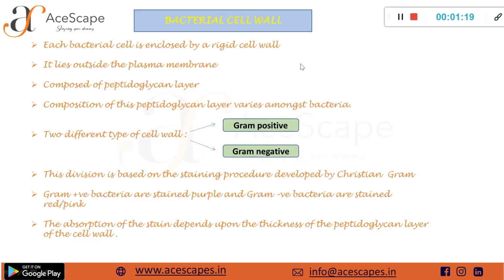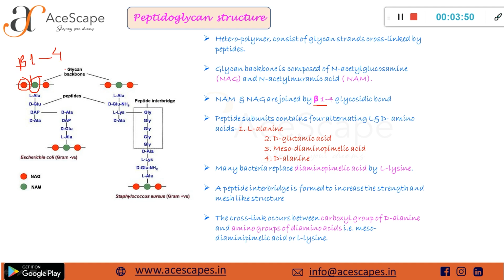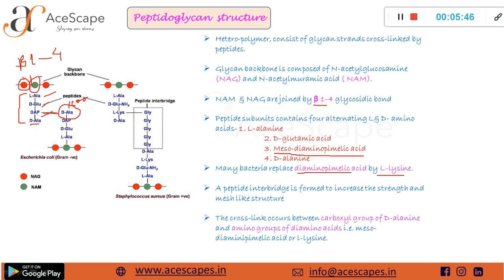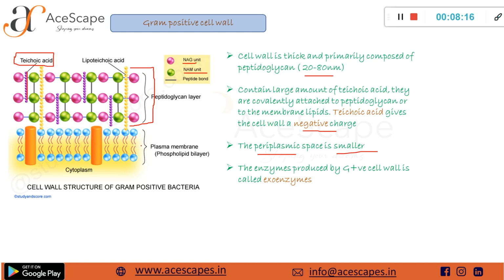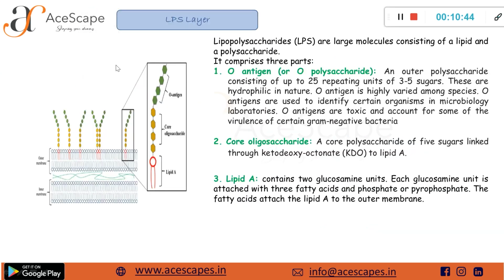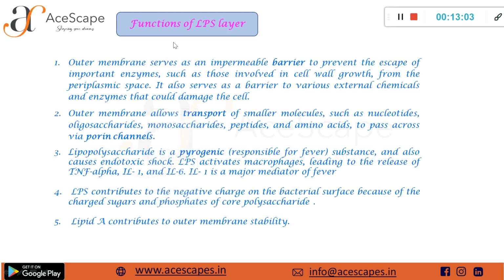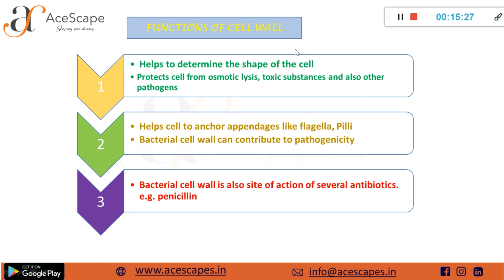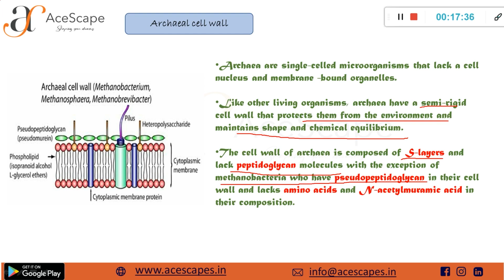Cell Wall Structure in Microbiology | GATE XL Microbiology Exam Preparation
Understanding the Cell Wall Structure in Microbiology | GATE XL Microbiology Exam Preparation gate2024 @acescapesgate
Welcome to AceScape Education - your one-stop destination for competitive exam preparation related to Food & Agriculture streams. Our channel is designed to help you prepare for exams like GATE, ICAR, JRF, and NET with the help of expert guidance from mentors hailing from top-tier institutes such as IITs, NITs, CFTRI, NIFTEM, SAUs, and more.

We understand that the competitive exam landscape can be overwhelming, which is why we have curated a range of high-quality video lectures, tutorials, and study materials to help you prepare better. Our videos cover a wide range of topics, including Food Technology, Food Science, Food Processing, Food Engineering, and more. We believe in making learning engaging and fun, and we strive to present complex concepts in a simplified manner, so that you can learn more effectively.

In addition to our video content, we also provide study materials, mock tests, and other resources to help you prepare better for your exams. Our personalized coaching and guidance can help you identify your strengths and weaknesses, and chart a course for success.

Whether you are a beginner or an advanced learner, we have something for everyone.